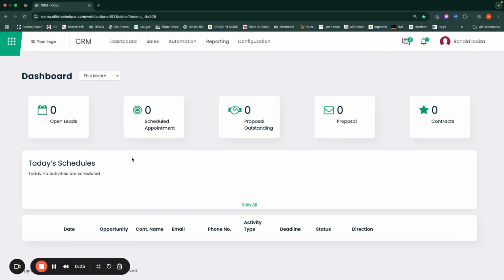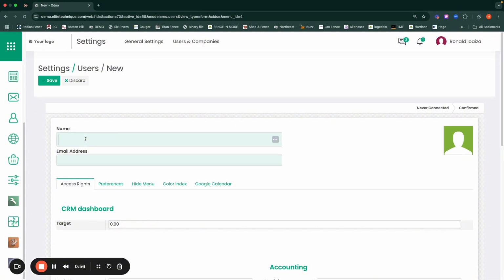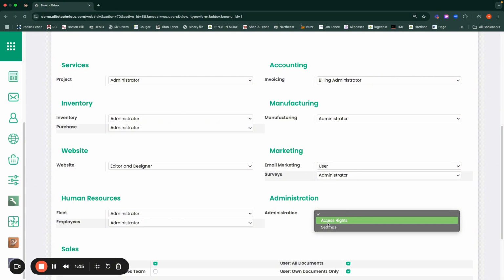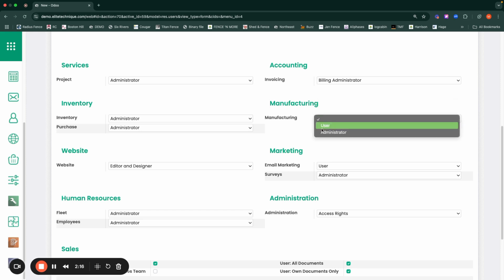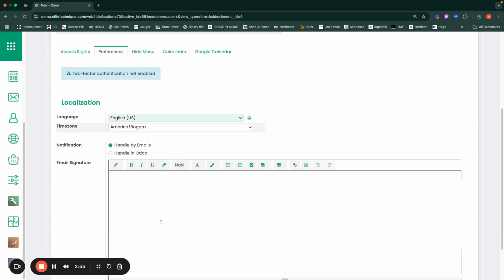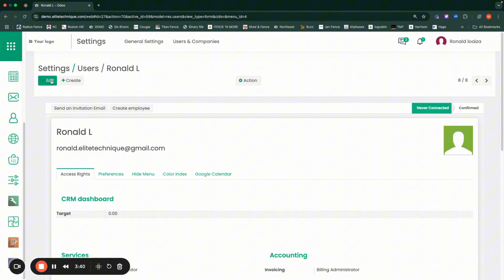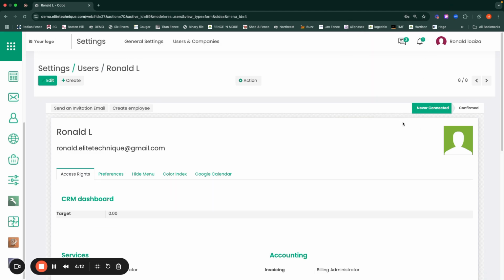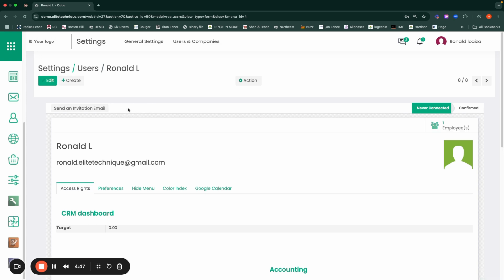How to Create a New User/Employee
Need to add a new team member in the Elite Technique system? This quick, step-by-step video shows you exactly how to create a new user or employee with the right access, preferences, and settings—without the guesswork. From setting permissions to assigning colors and finalizing login details, we’ve got you covered. Perfect for first-time setups or a fast refresher!